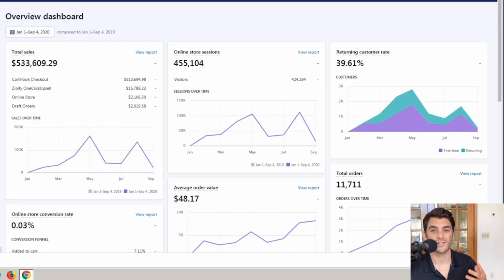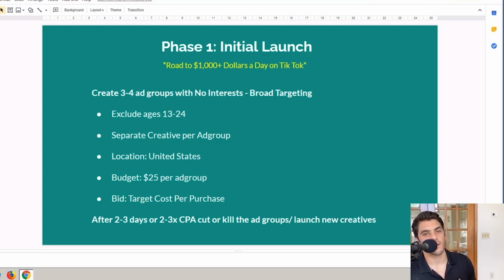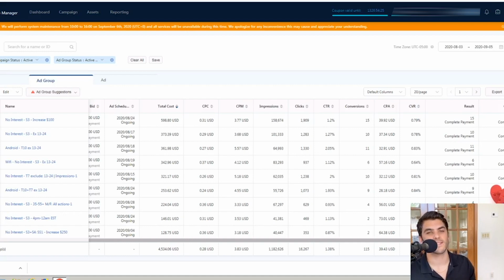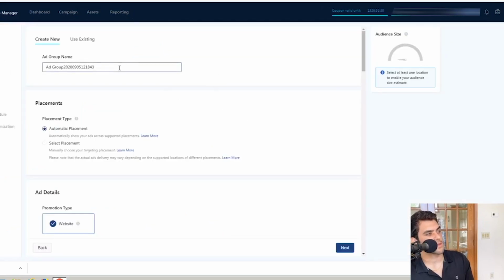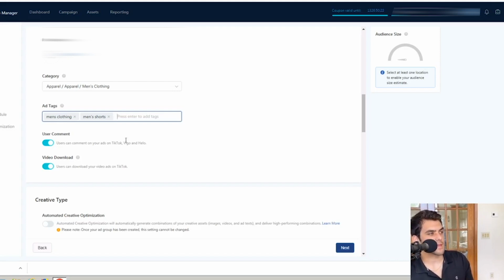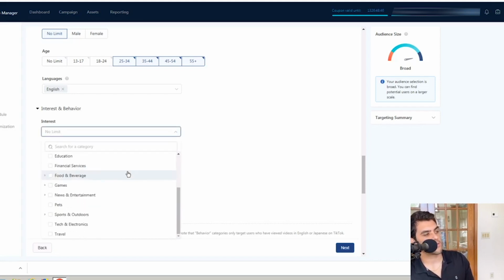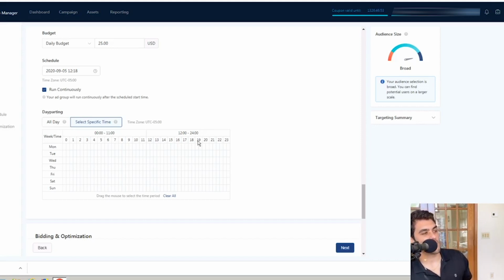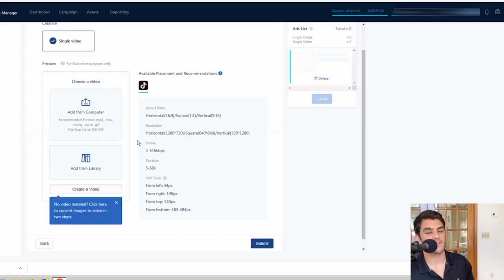Tik Tok Ads Shopify Dropshipping Tutorial | 0 - $500k (Launching Ads: Step-by-Step)